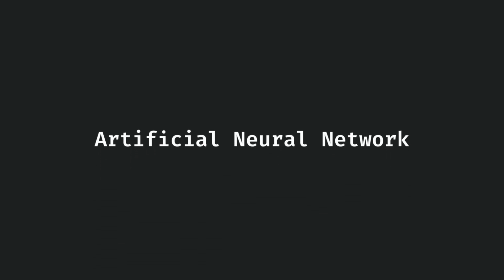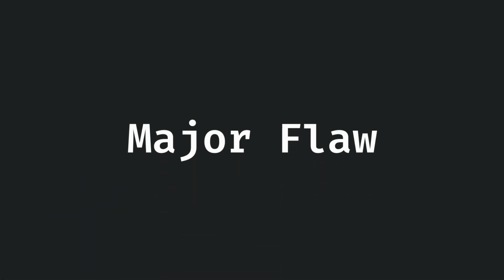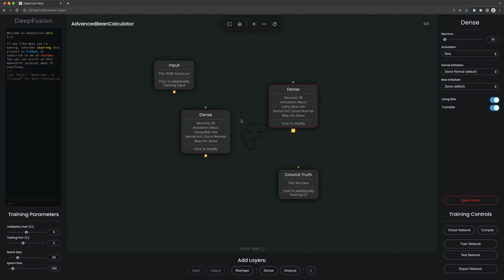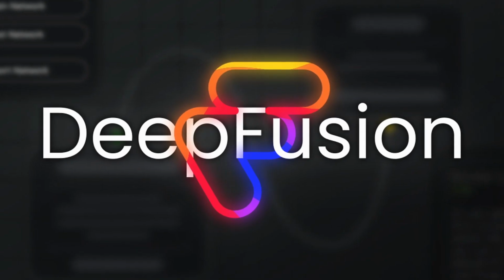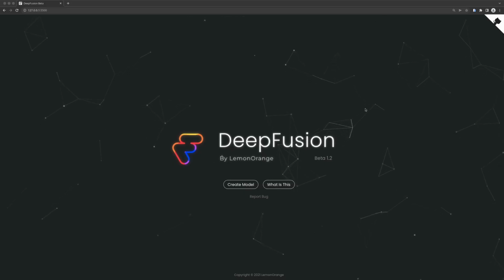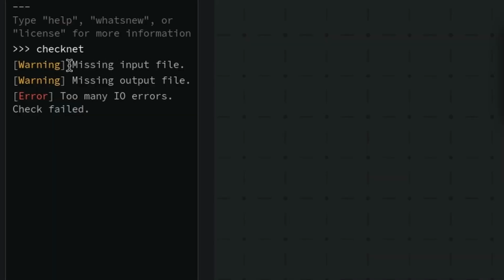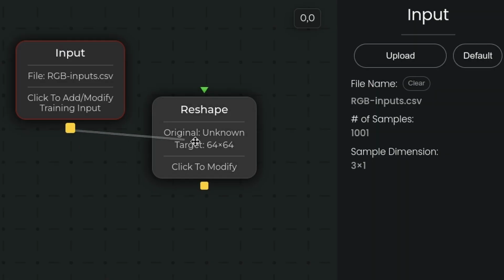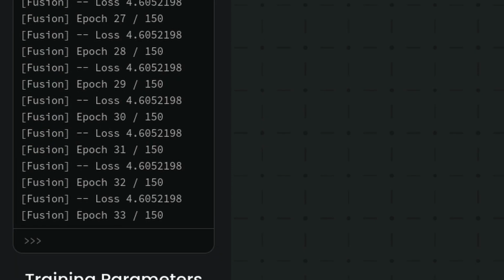CoolestProject Video Submission